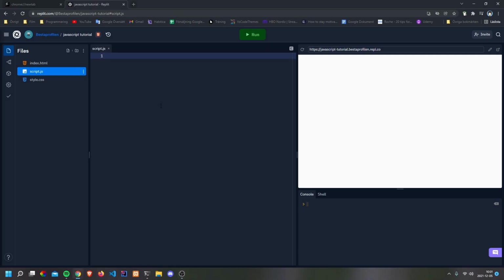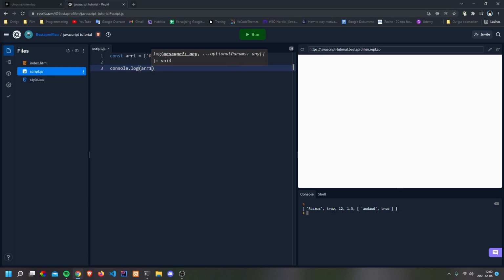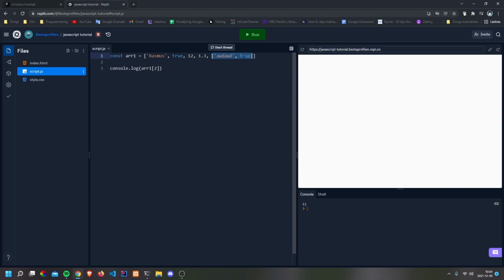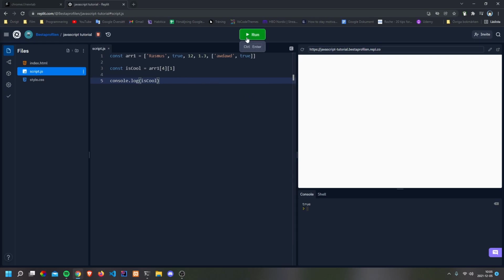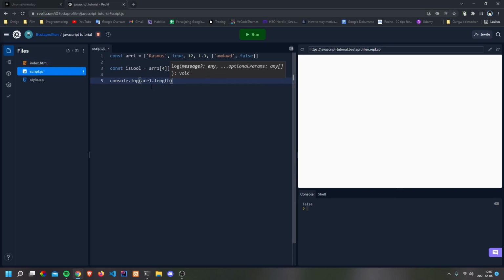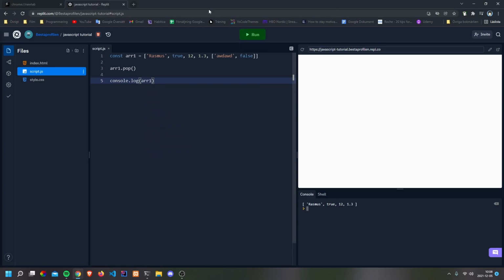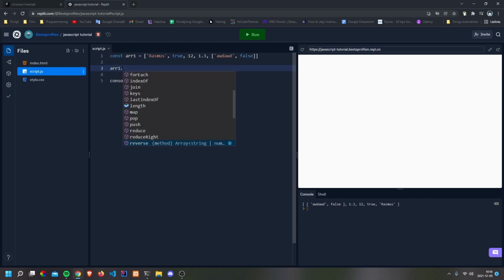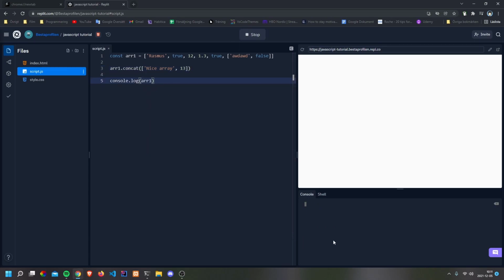Let's Learn Javascript #6 | Arrays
Hope you will successed in your journey to become a developer.